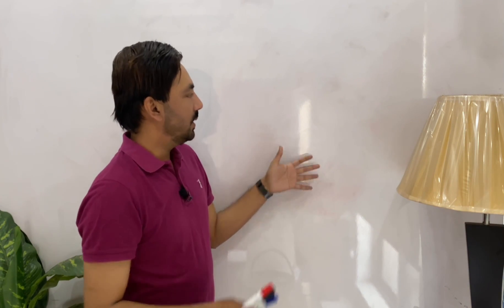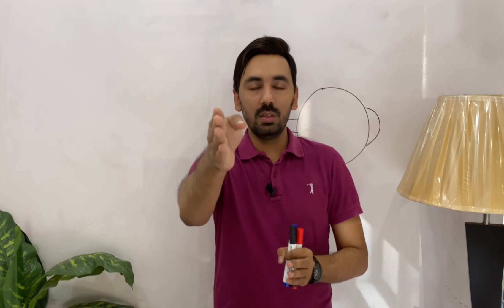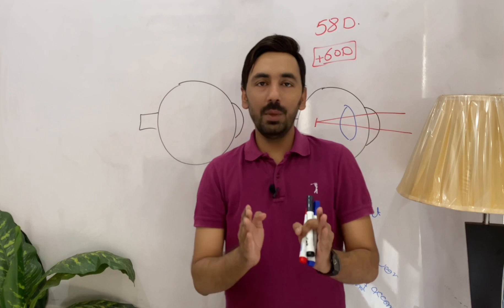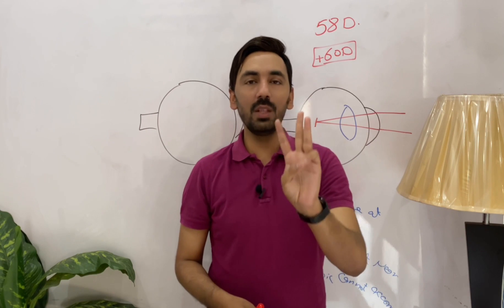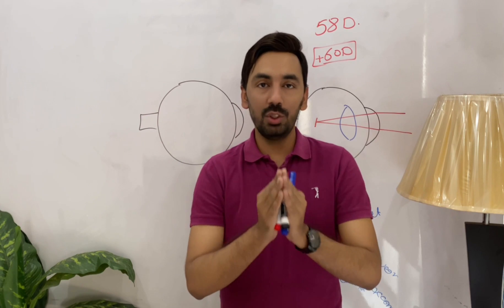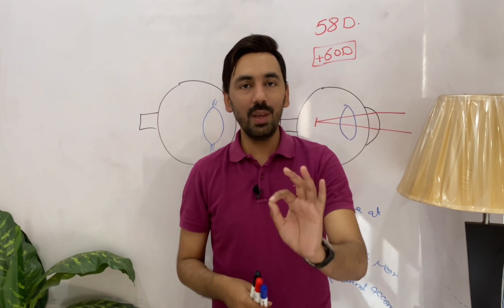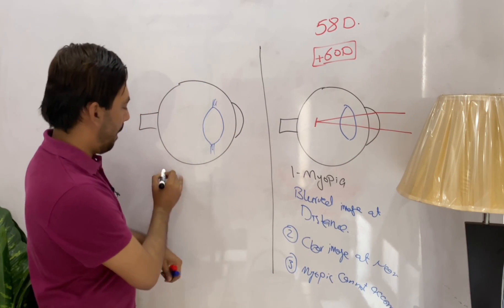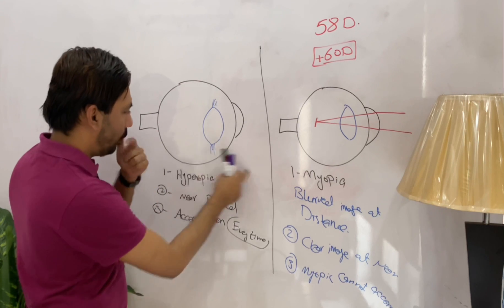Amblyopia more common in hyperopia or Myopia and Why?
in this video we will learn that
amblyopia is more common and symptomatic in hyperopia or in myopia?